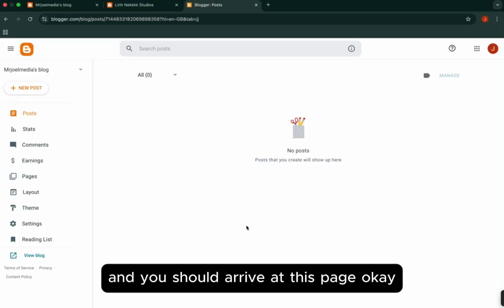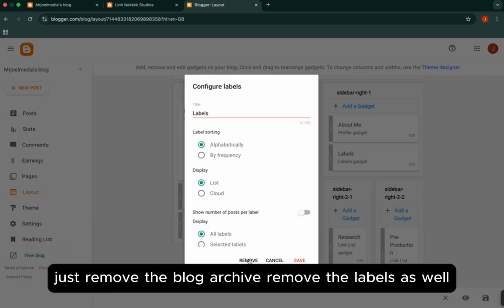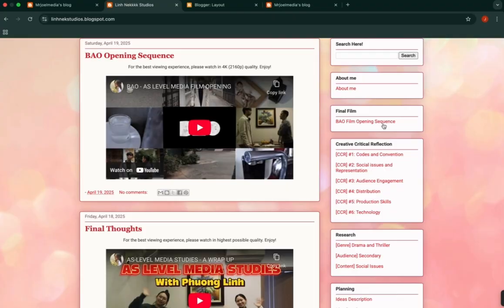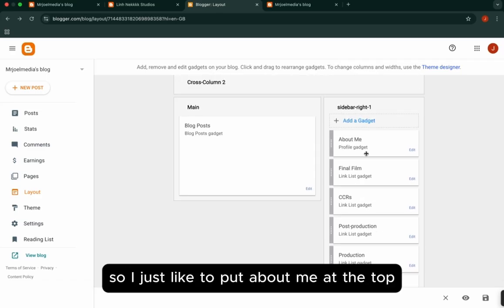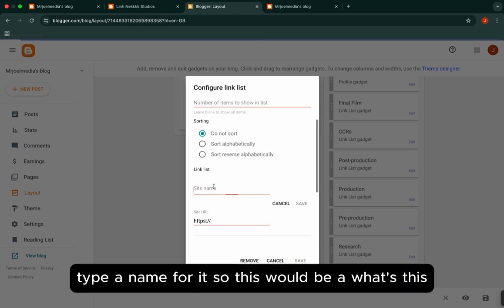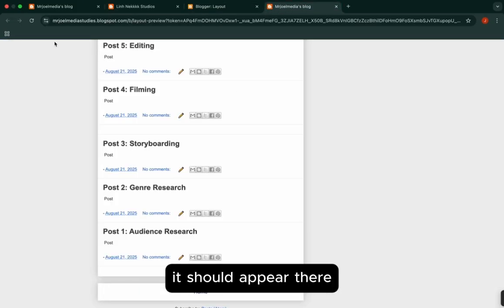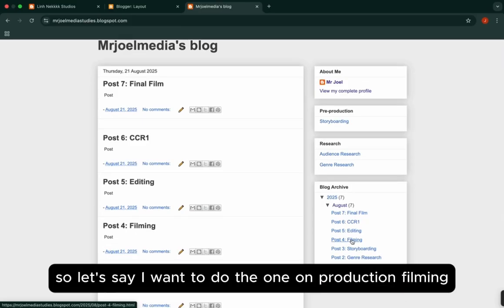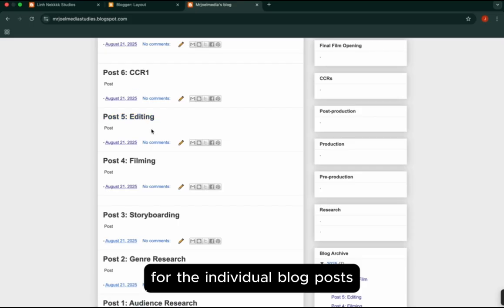Creating your AS Media Studies Blog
A simple guide to creating a rough template for your AS Media Studies Blog.